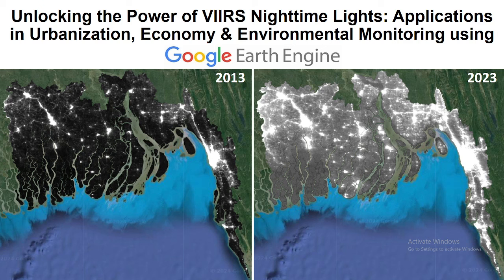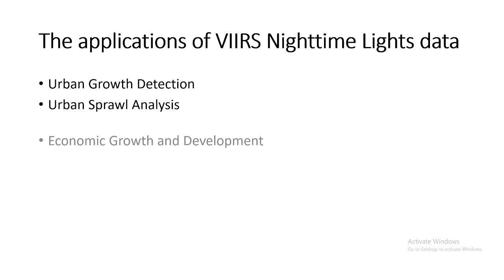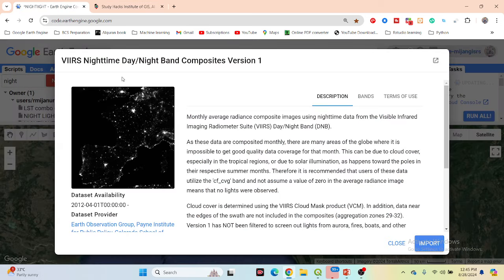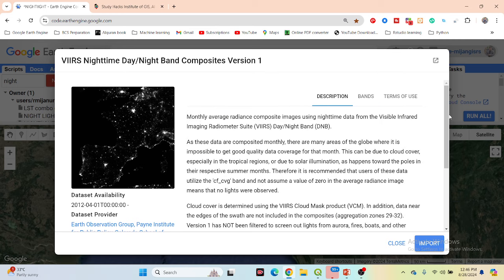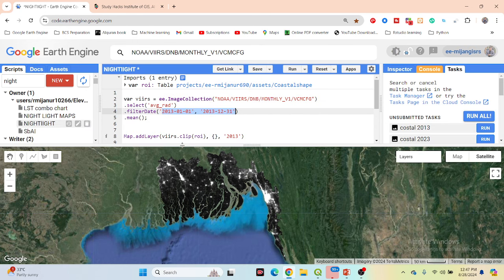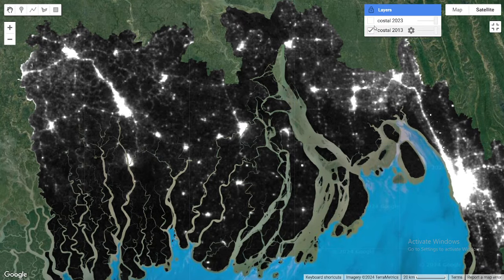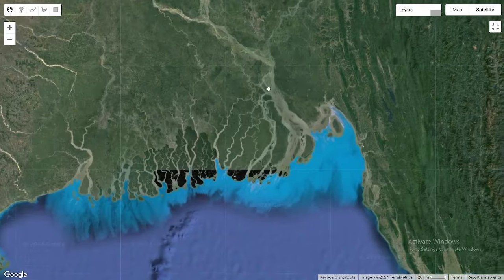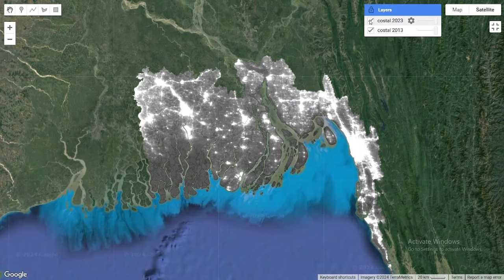VIIRS Nighttime Lights EXPOSED What Google Earth Engine Can't Tell You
7 days of online training on Master Google Earth Engine for Remote Sensing & GIS analysis for beginners to advanced course contents

2nd day:
 Filtering and Displaying Satellite Images: Landsat , Sentinel
 Satellite Composite
 Band combinations